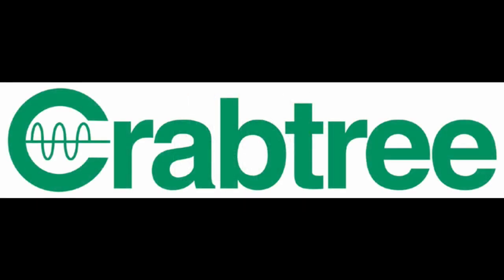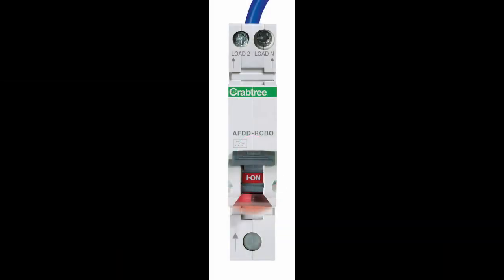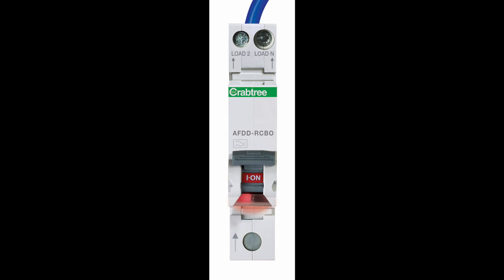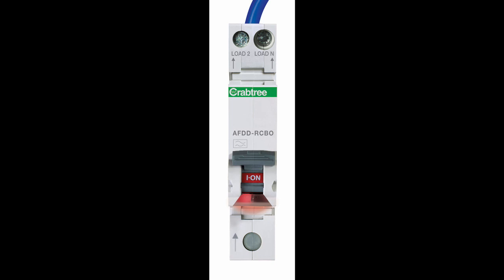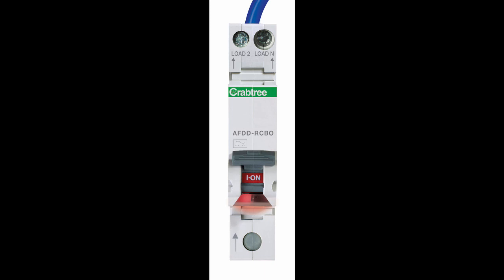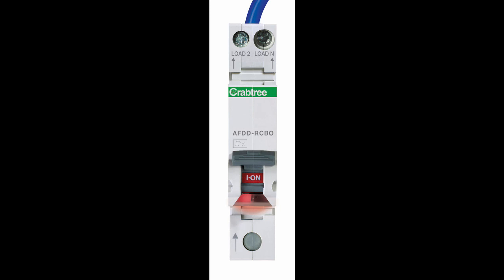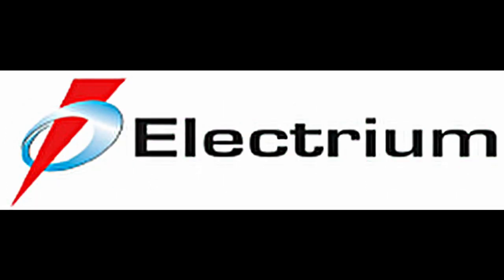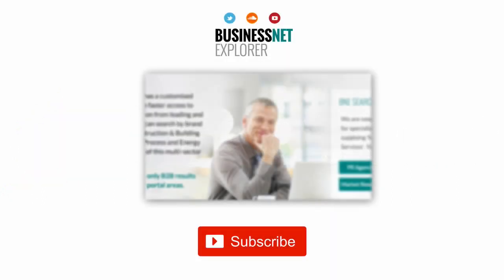Miniature AFDD's | Crabtree - Product Feature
'Crabtree's new miniature AFDD means a big leap for electrical safety' item published on BusinessNet Explorer | Podcast, Industry, Sector, Electrical, Specifiers, Buyers, Contractors, Power Distribution, Circuit Protection, Wiring Regulations 18th Edition, Electrium. For full product information please refer to brand manufacturer. Link to Crabtree brand profile page on BusinessNet Explorer